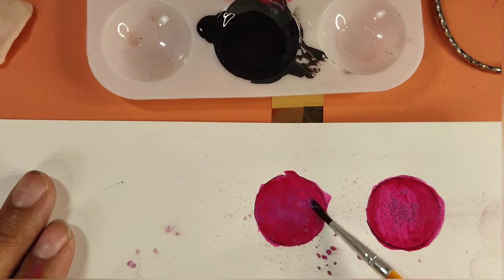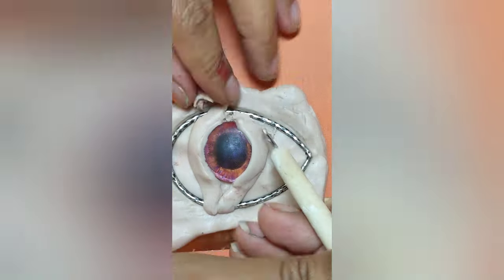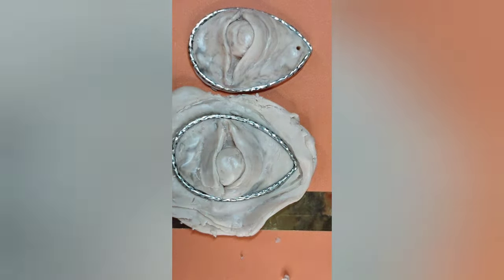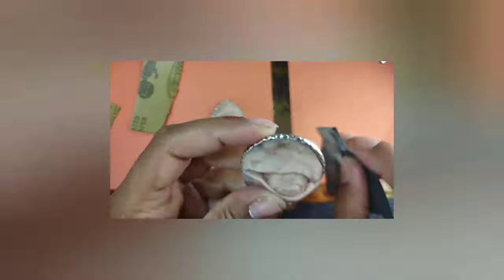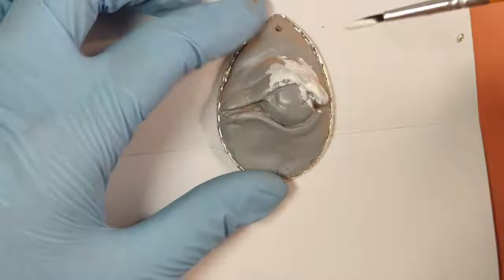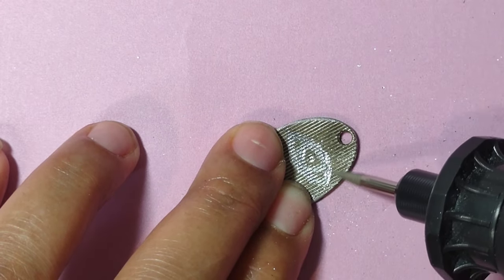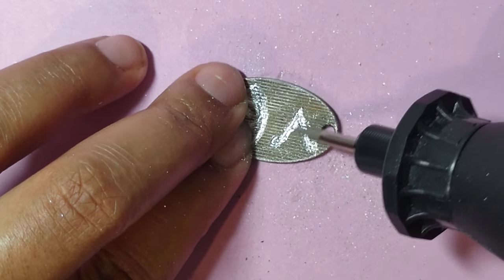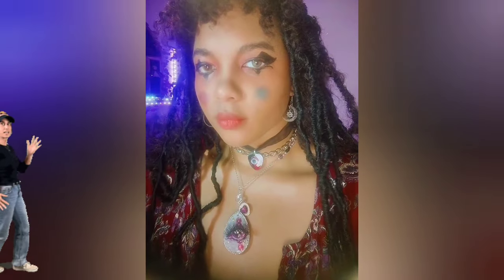Sculpting custom eyeball necklaces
I'll also be releasing an email newsletter ( under construction ) in the near future with details for upcoming releases ❤

✨Socials✨

Sculpey beige --

my preferred clay, Living doll --

Folk art color shift paint --

Mr Surfacer 1000 --

UV resin --

Seat to Sea, John Bjork

 Cintza, Brendon Moeller

Learning Curve, Tigerblood jewel